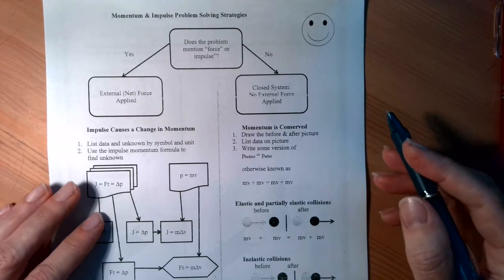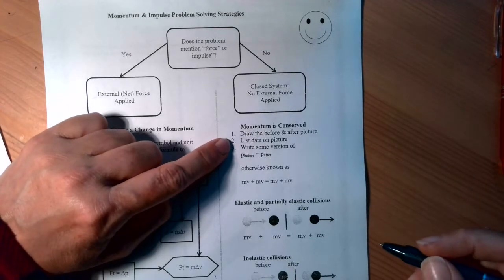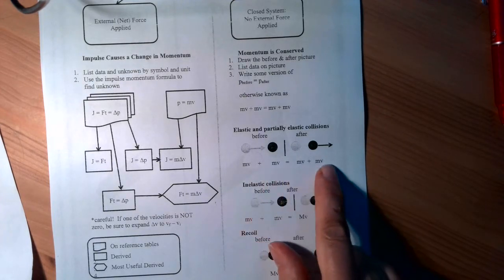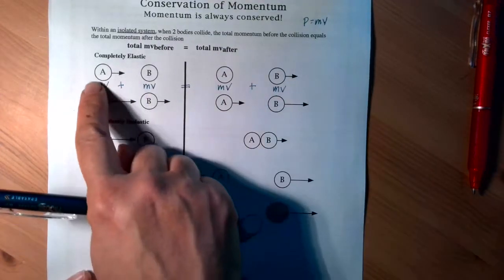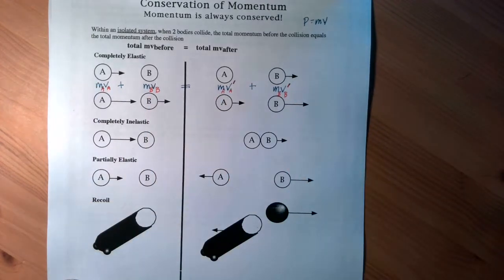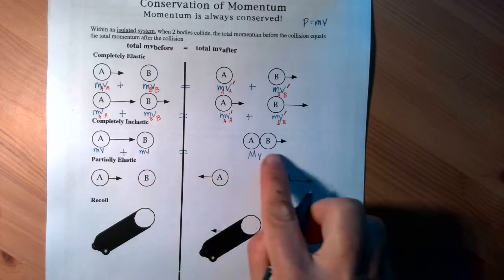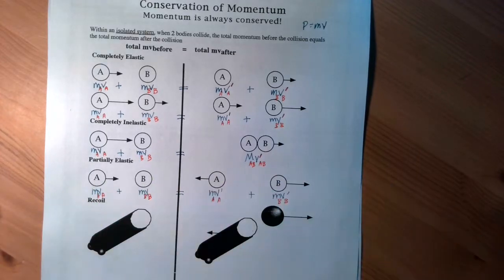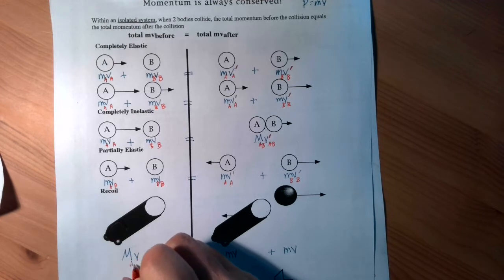Problem Solving Conservation of Momentum Problems